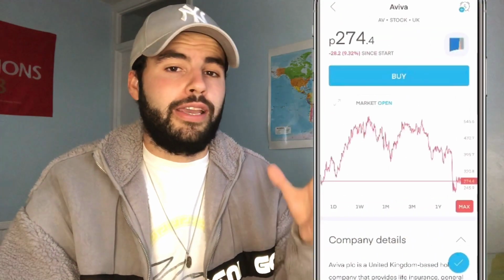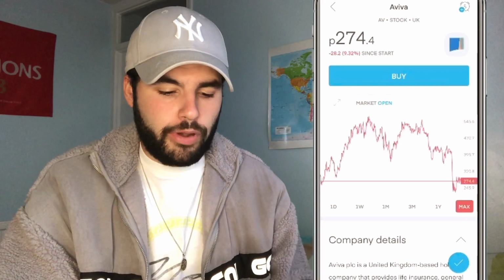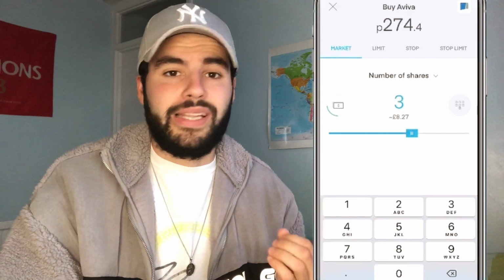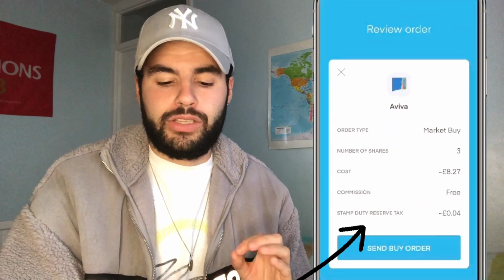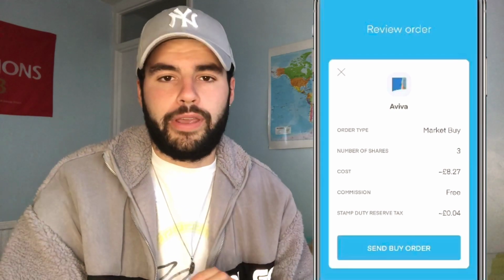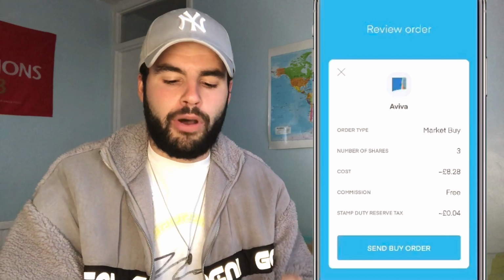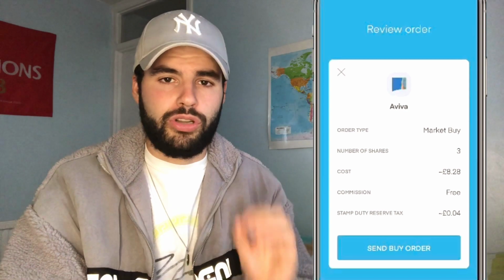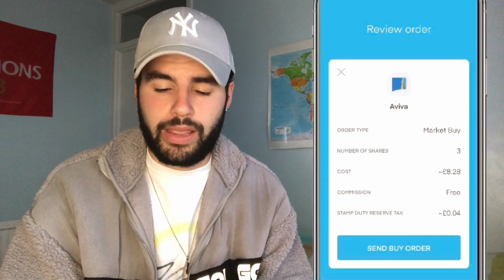Stamp Duty On Shares | Investing For Beginners | UK Tax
Stamp Duty is a tax that has been around for hundreds of years and is more commonly associated with buying property, however as of 2003 it was introduced in the UK when buying UK shares aswell!

In this investing for beginners video we cover Stamp duty (on UK shares). What it is, how it affects you as a potential investor, and when you don’t need to pay?

If You would like to Start Investing, by using the link below You can get a FREE stock worth up to £100. You just need to chose the “Invest” account option and deposit £1. Start Investing today!

Rich Dad Poor Dad (MUST Read) Book